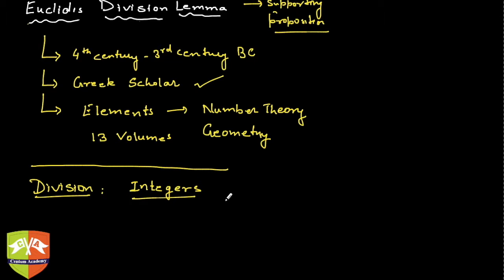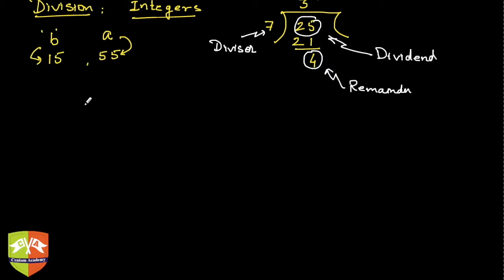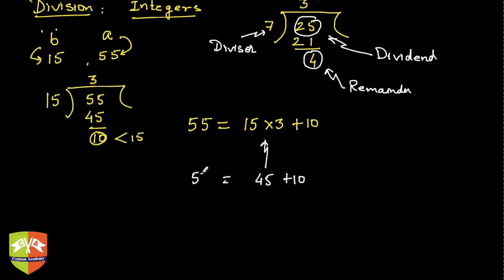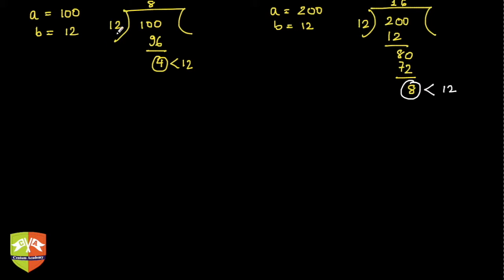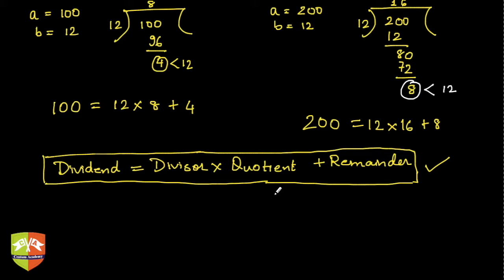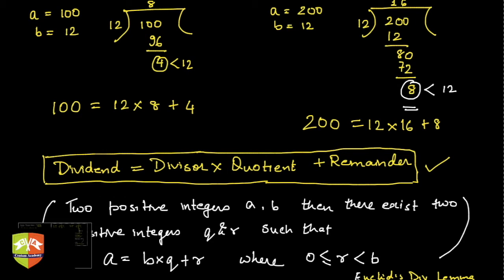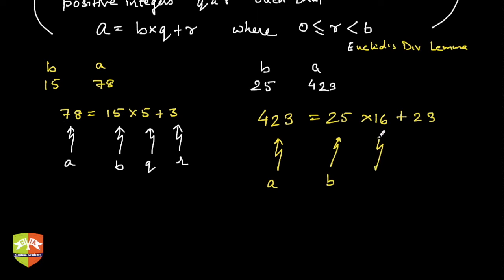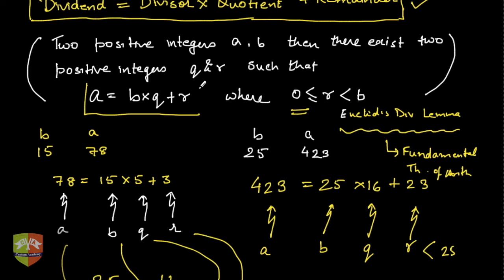REAL NUMBERS Session 6 : Euclid's Division Lemma II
Chapter Name: Real Numbers
Topic: Euclid's Division Lemma II
Grade: X
Author: Tushar Sinha

a) How it is related to the long division method of dividing integers
b) What is meant by terms like DIVIDEND, DIVISOR, QUOTIENT and REMAINDER